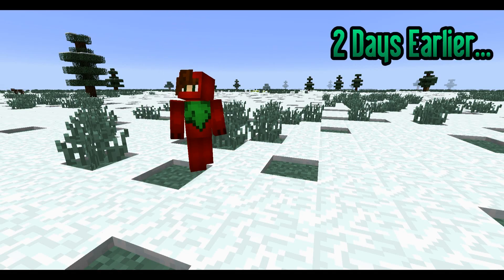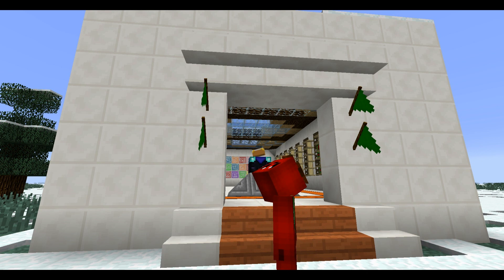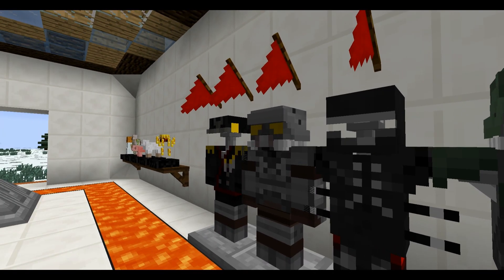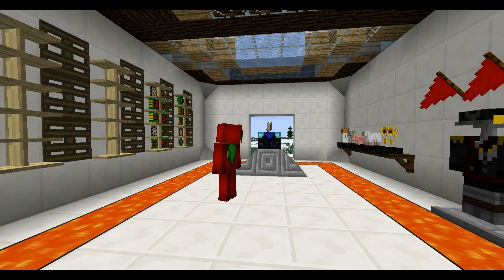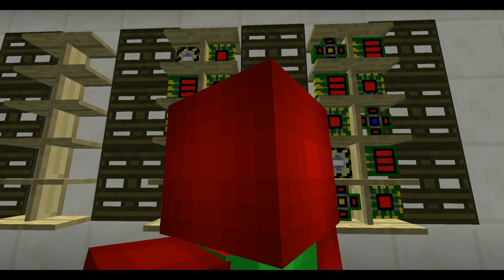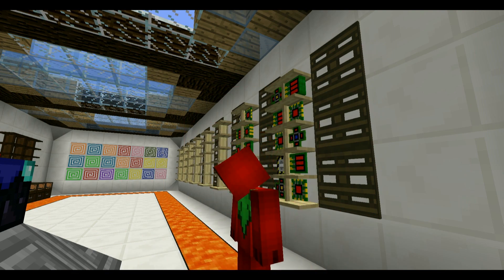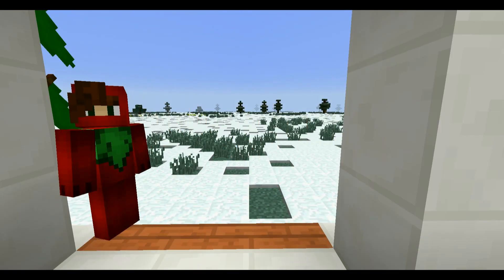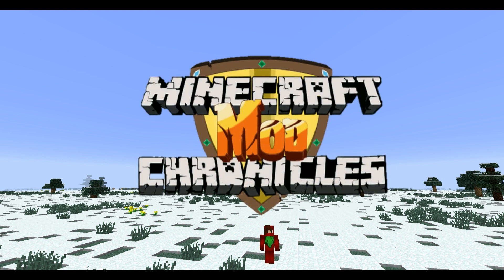Minecraft Mod Chronicles ► Minecraft Custom Mod Adventure ► Episode 0 - MECHASAURUS!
Minecraft Mod Chronicles is a Custom Never seen before Minecraft Series where Each episode a brand new mod's dimension is visited!

In Minecraft Mod Chronicles which is a Minecraft Custom Mod Adventure Mod Cores are what are used to contain mods, are stolen by the Mechasaurus and are unleashed making each Mod Form It's own Dimension! As a Dimension Mods are more Vulnerable to getting destroyed and become unpredictable!

This Episode's Mod - N/A

Apex Minecraft Server Hosting! ► Incredible Cheap and Reliable Server hosting!